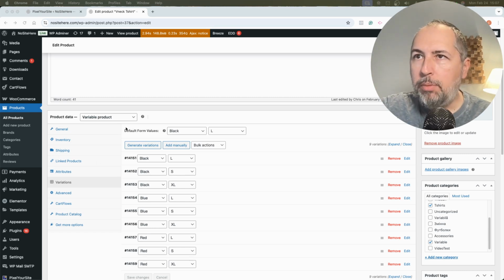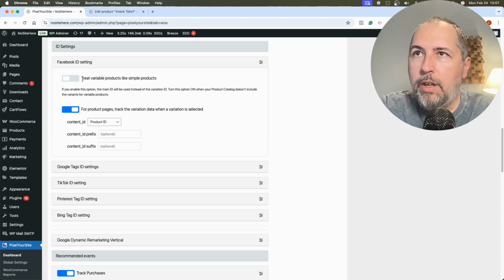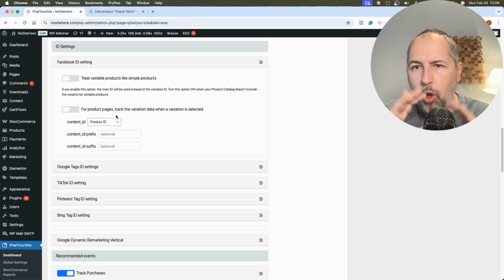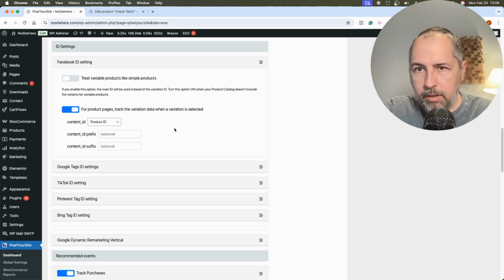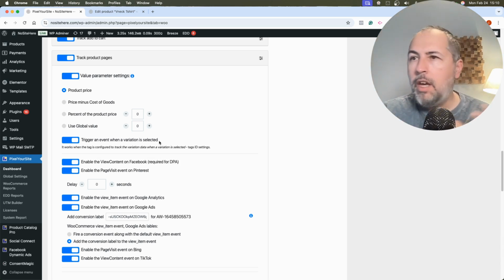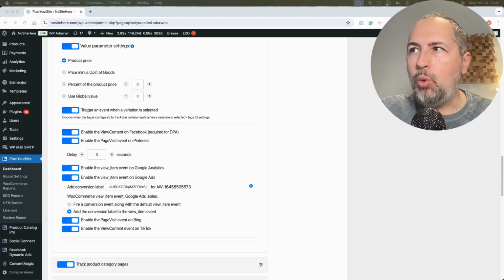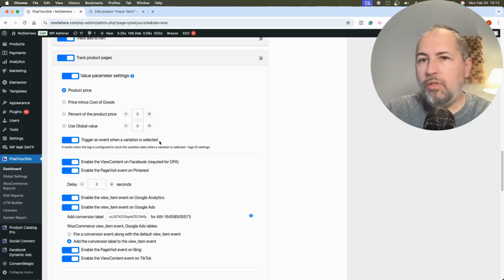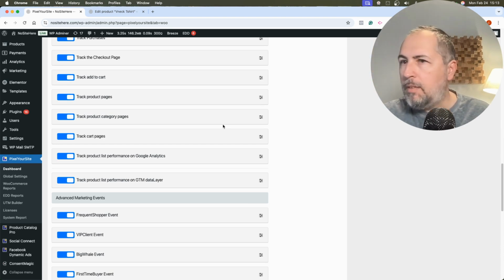How to Track WooCommerce Variable Products - Dynamic Ads & Analytics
Learn how to configure and improve WooCommerce variable products tracking when using PixelYourSite. Make sure you send the correct item IDs for your Meta or Google Dynamic Ads.

Track variation selection with a dedicated view content event.